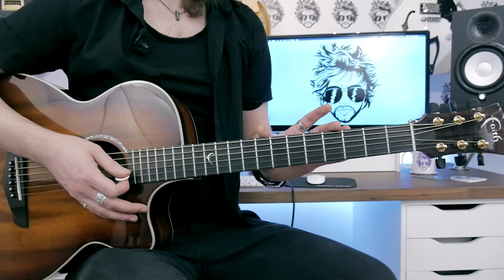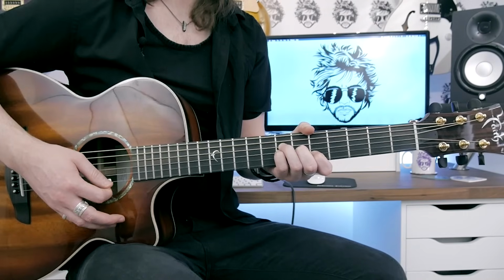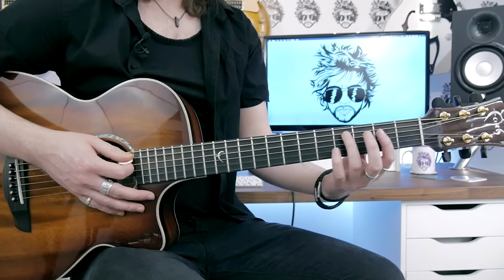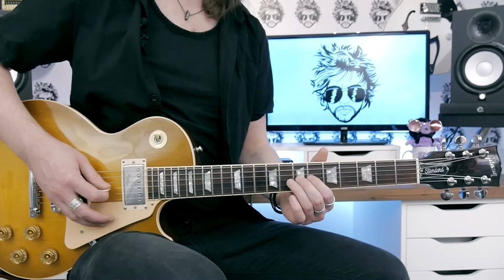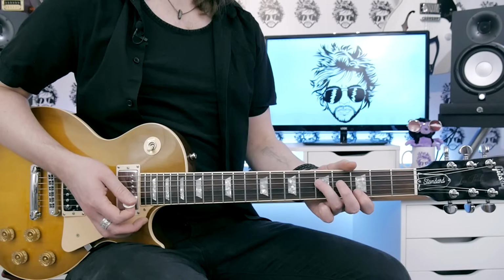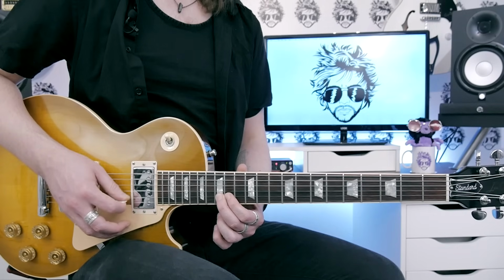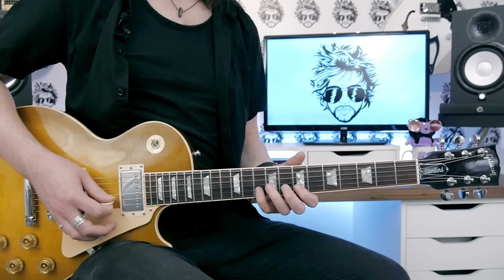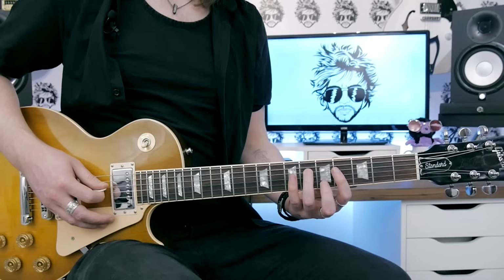How To Play “Ramble On” by Led Zeppelin (Full Electric Guitar Lesson)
►Faith Guitars Blood Moon

Ramble On - Led Zeppelin (Full Electric Guitar Lesson)

Hey guys!

Following my cover of this godly tune I wanted to follow it up with an in depth Tutorial. Hopefully this covers all the areas of the song, and opens you up to bits you might have missed.

Had a bit of fun with a famous tune in the middle. Keep your eyes and ears open! Hahaha!

Thanks to Gripitgood & Maarten de Graaf for requesting this video.

HAVE FUN!

S